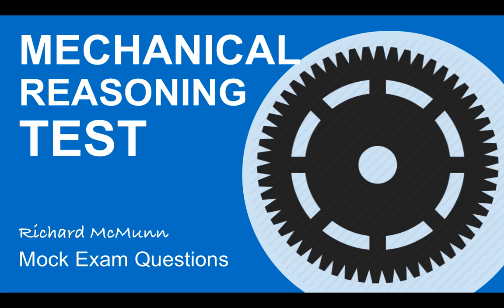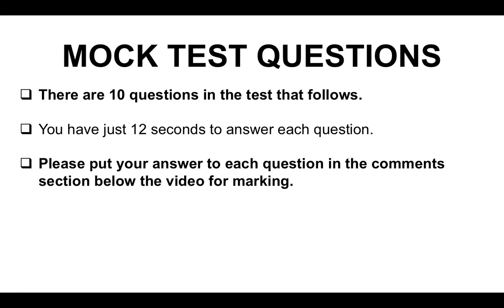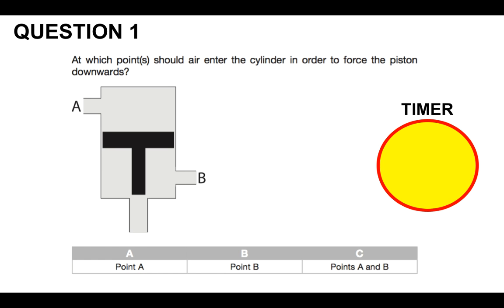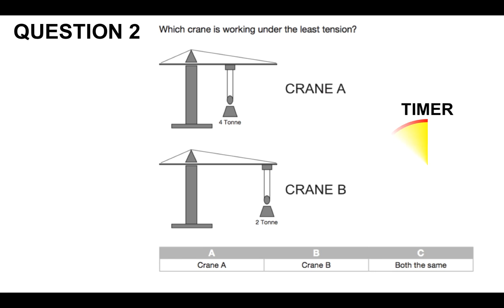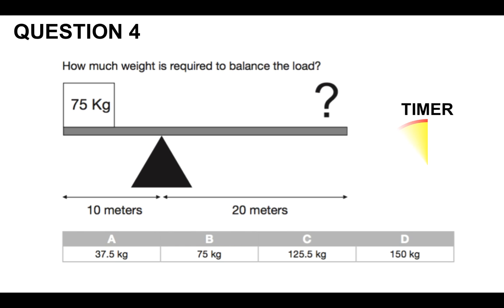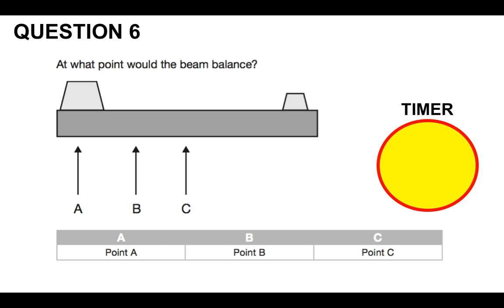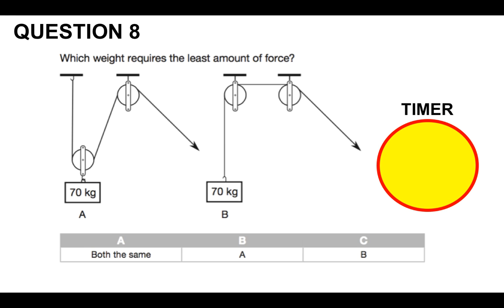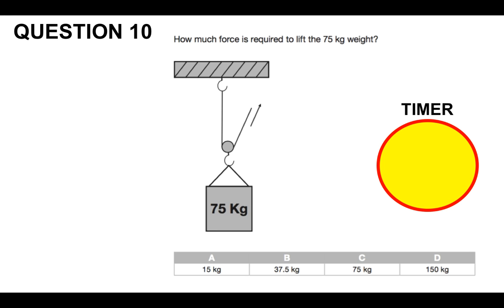Mechanical Reasoning Test (Mock Exam Questions)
Get access to FREE Mechanical Reasoning Test Questions and Resources at the following